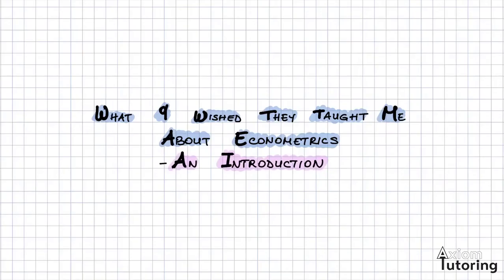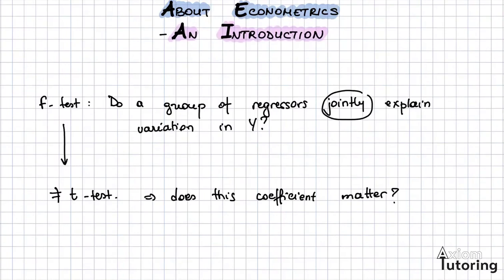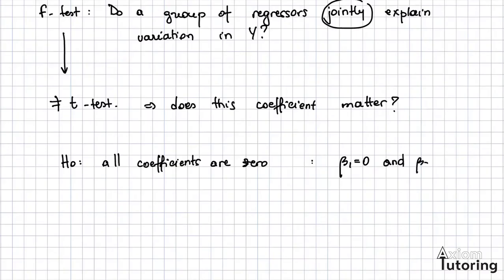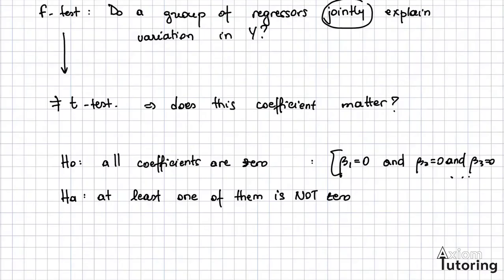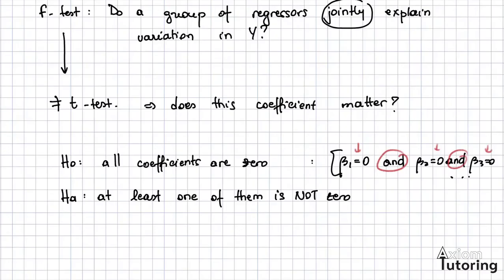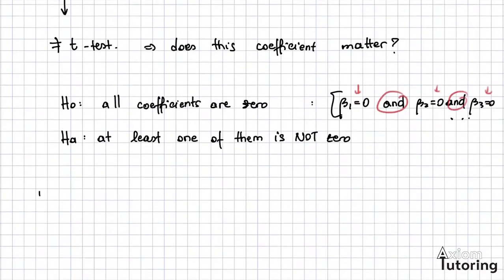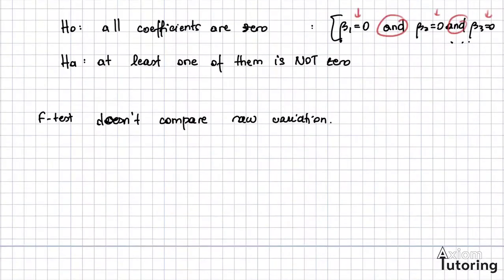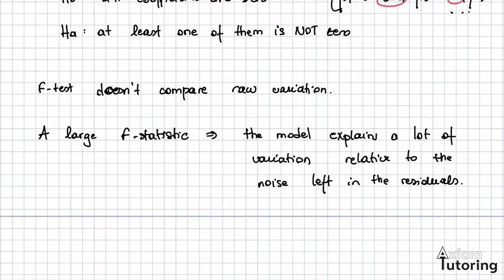88 Introduction to joint hypothesis testing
This video explains the F test in econometrics, a crucial tool for understanding the collective explanatory power of multiple regressors. Unlike the t-test, which assesses individual coefficients, the F test determines if a group of variables jointly explains significant variation in the dependent variable. We delve into the null and alternative hypotheses of the F test and its relationship to R-squared and adjusted R-squared, highlighting why looking at individual t-tests isn't always sufficient. Learn how a large F statistic indicates a model that explains substantial variation, while a small one suggests the model may not significantly outperform predicting the mean. This fundamental concept helps you interpret regression output more effectively and understand the overall model fit. And visit AxiomTutoring.com to find a tutor tailored to your needs.